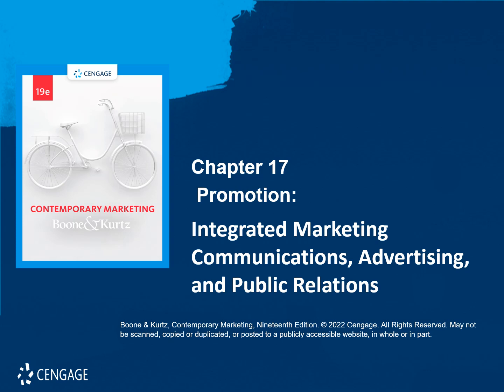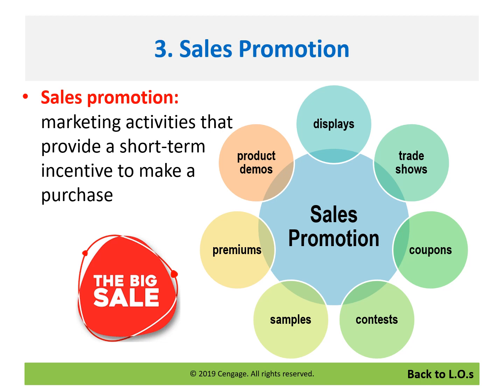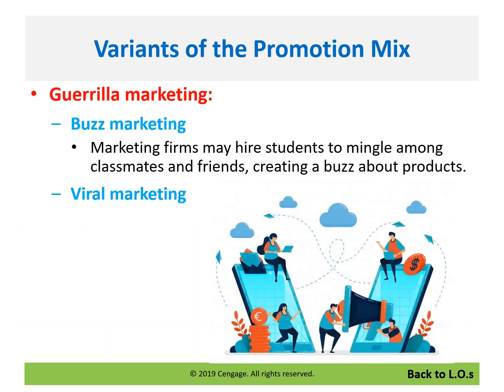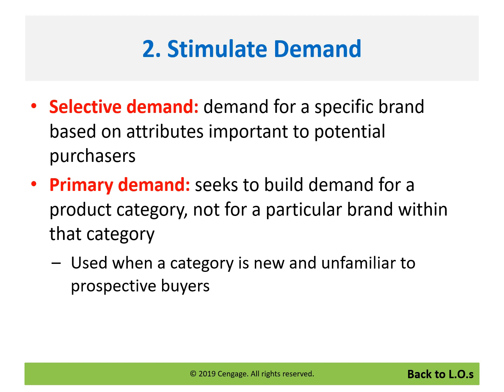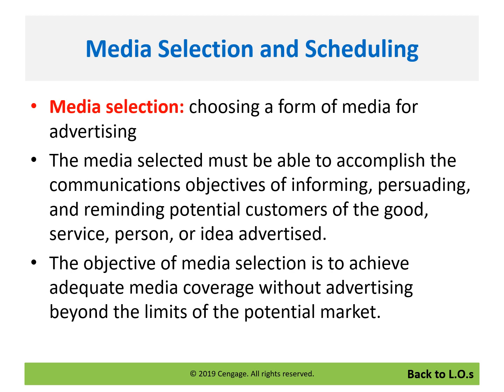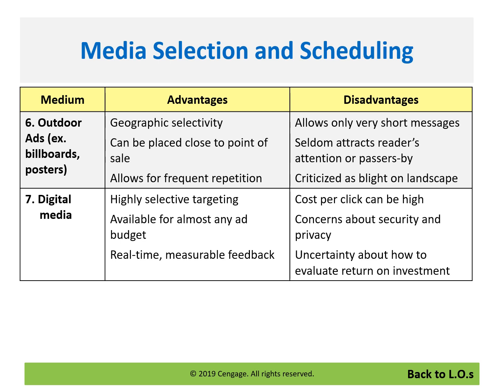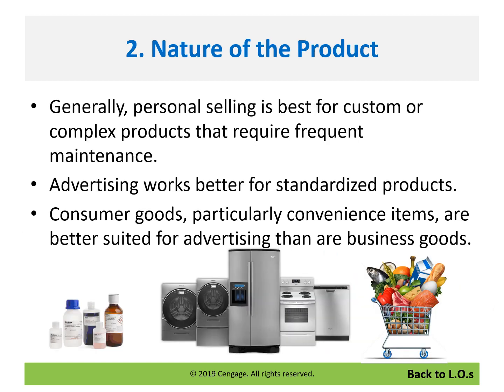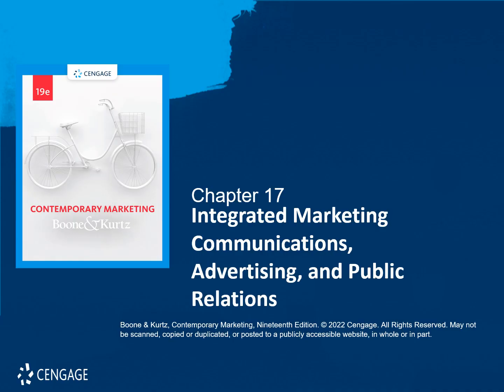Marketing 17/18. Integrated Marketing Communications, Advertising and Public Relations